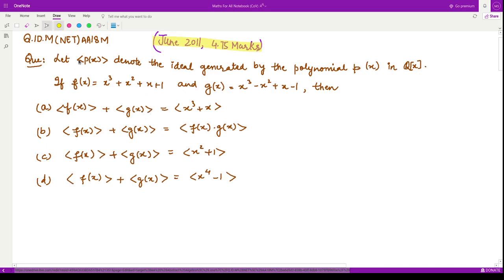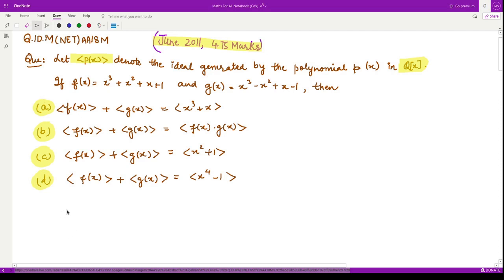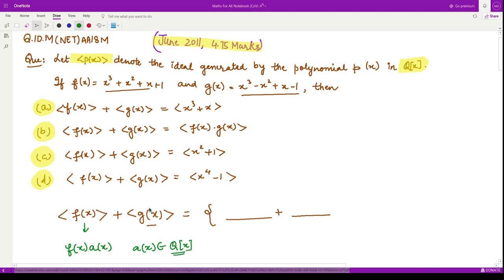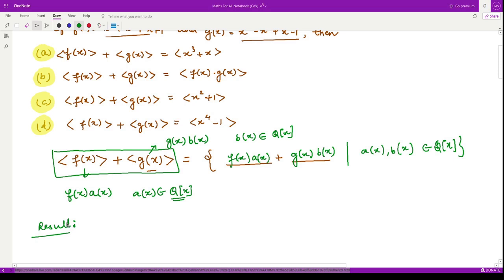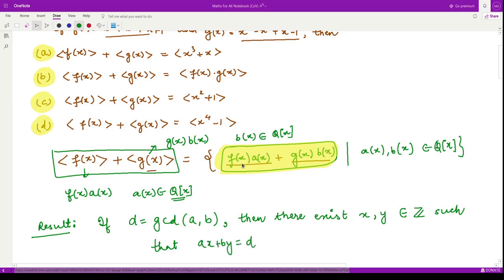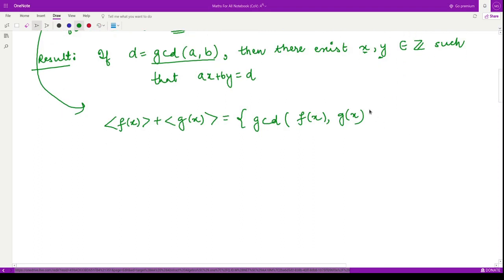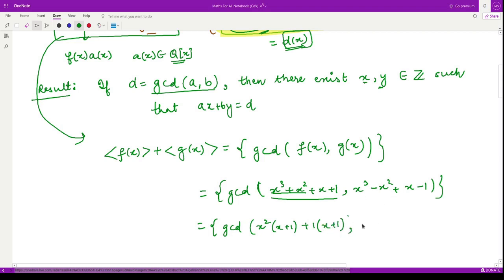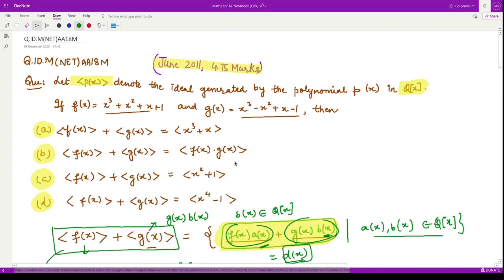(Q.ID.M(NET)AA18M) Previous Years Question on Abstract Algebra, CSIR UGC NET, June 2011.